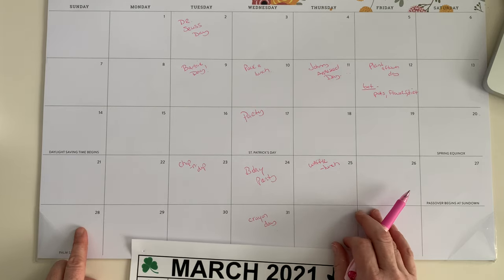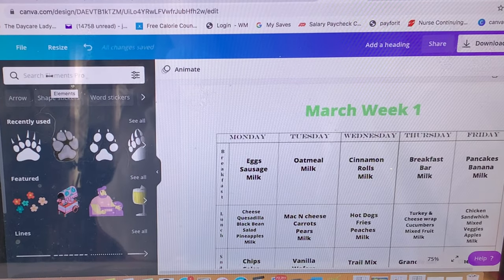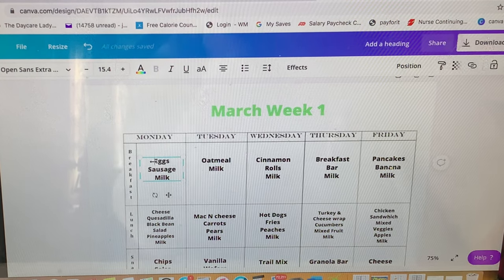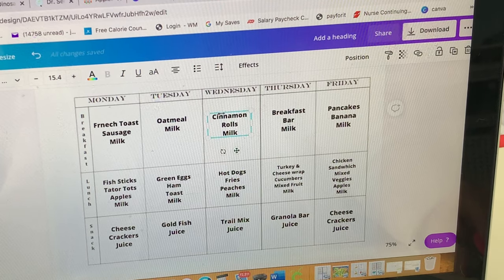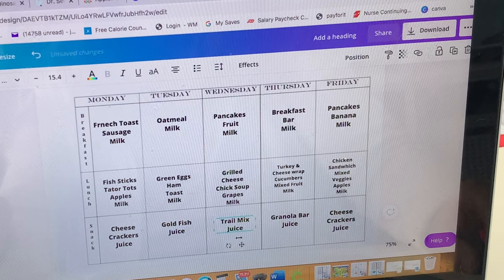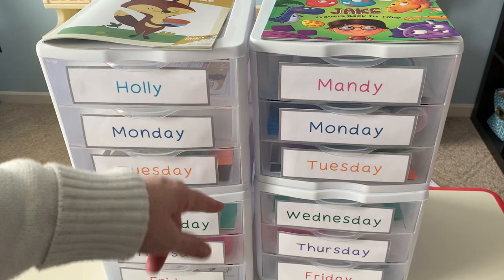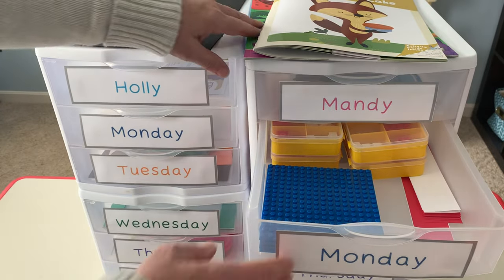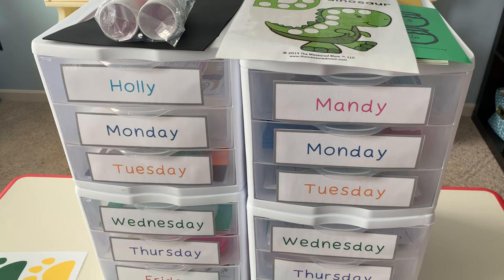Plan with me March edition || Home Daycare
Hi everyone!  Today's video I'm going to plan my home daycare's March calendar along with our week 1 food menu.  I will show you how I create this menu on Canva.  I also show you how I changed up how I organize our preschool curriculum now that there is 3 of us.

Make sure to check out the Learn To Play Box for my information on our boxes.